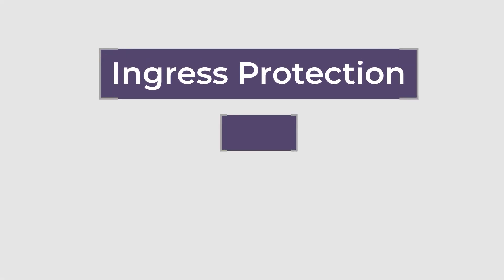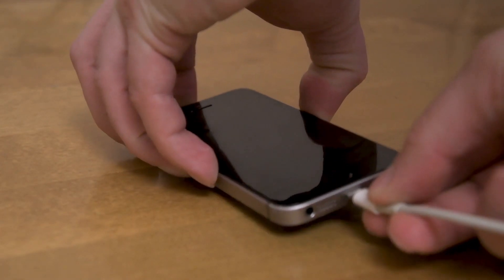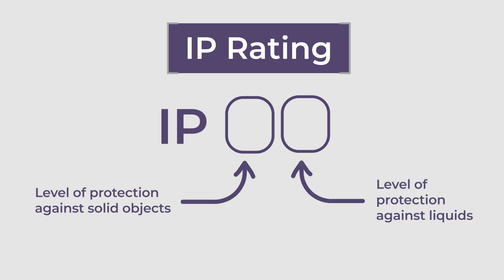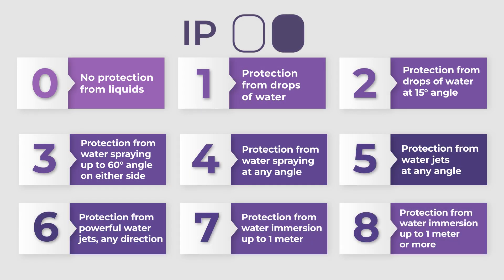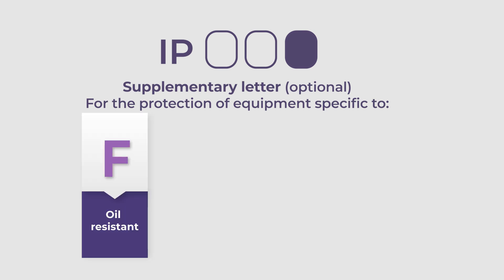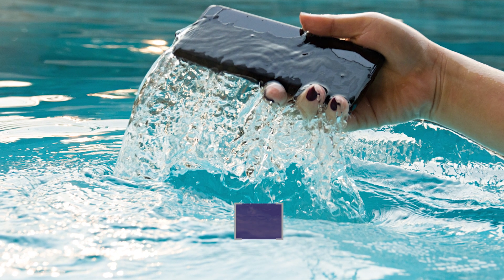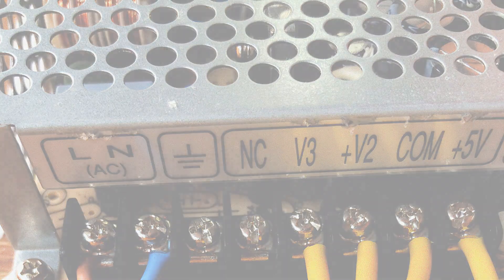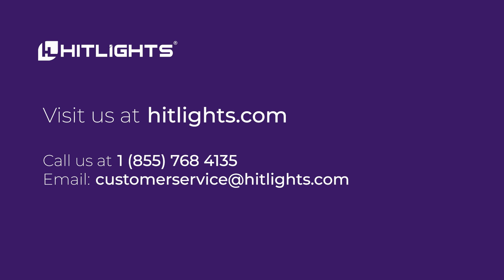What is IP Rating | IP Rating and LED Lights | Hitlights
IP Rating is a standard for measuring the ingress protection of LED lighting systems. Learn how IP Rating can help you select the right LED lights for your needs and ensure a safe installation.

Are you an Electrical Contractor or Professional Installer?
Sign Up for a Pro Account and gain access to 24/7 ordering, a dedicated account manager, easy tech support, and professional pricing specials.